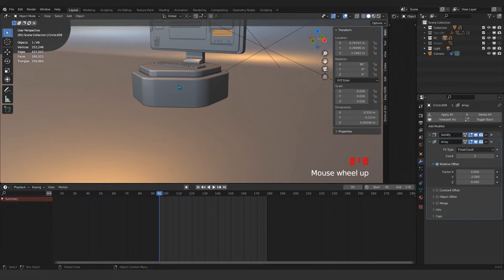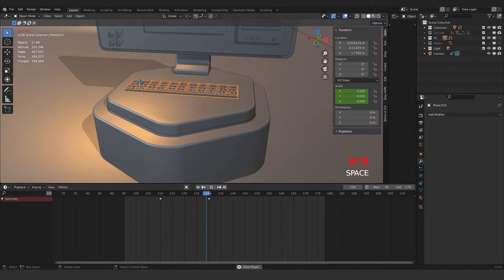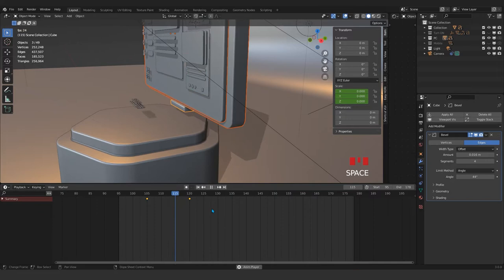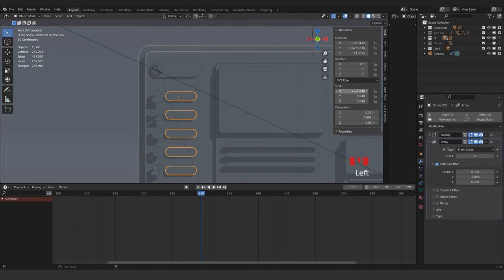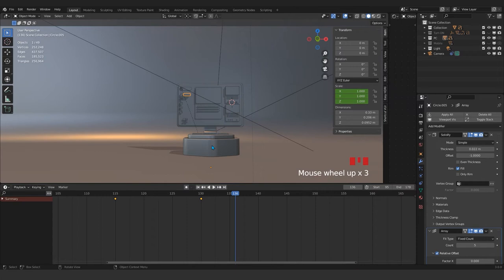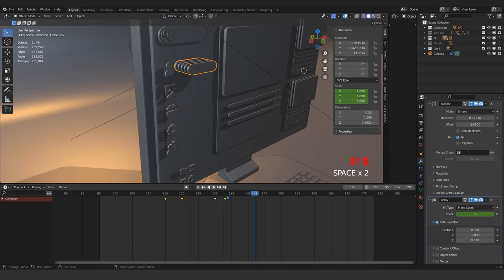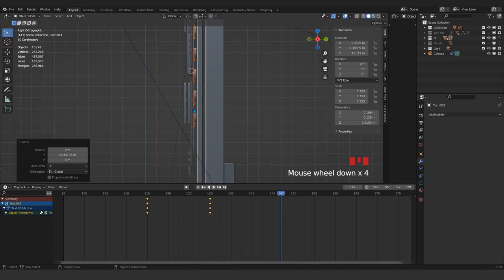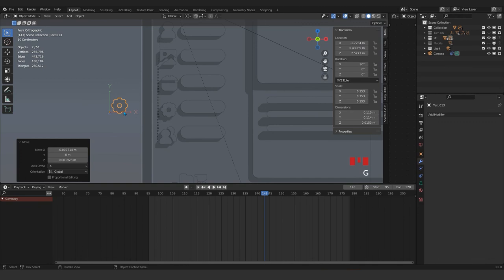EPS 01 - Animating the entire monitor part 1 - Blender 3.0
Learn how to model and animate all kind things such as computer and phone with the help of this technique in new released Blender 3.0 Check the full curse on Udemy and purchase that if you want to support me. The link is here:

 What you'll learn 3D Modeling in Blender Modifiers , New Text Geometry Node in blender 3.0 , How to use library assets, Compositing Creating material in Blender Animating  HDRI lighting and Rendering an Animation